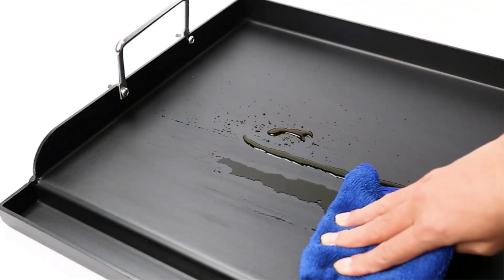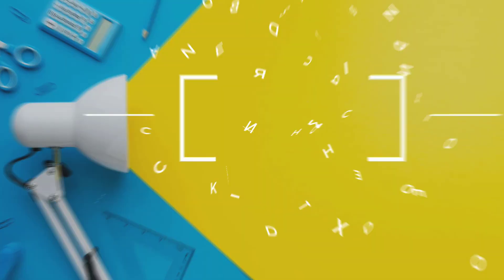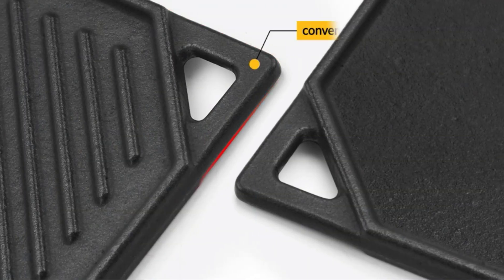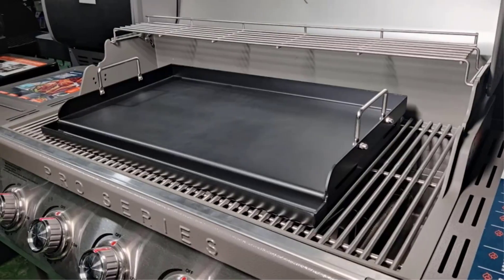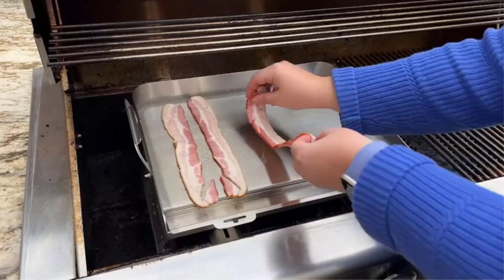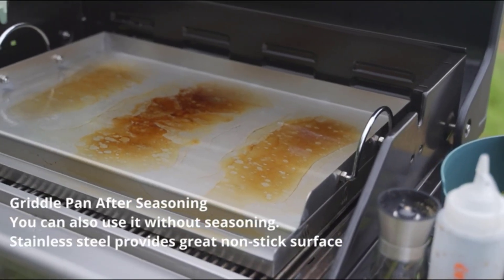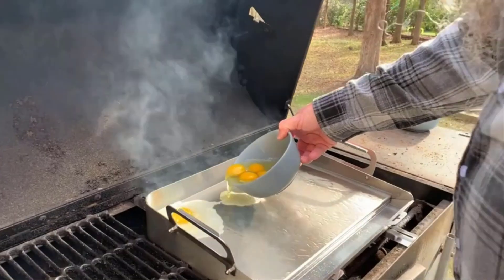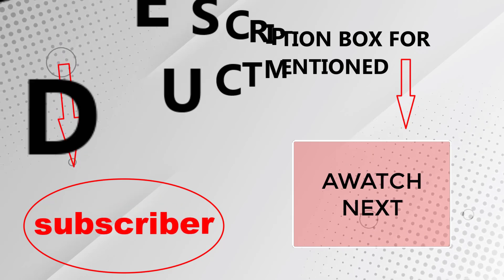Best Grill Griddles On Amazon / Top 5 Product ( Reviewed & Tested )